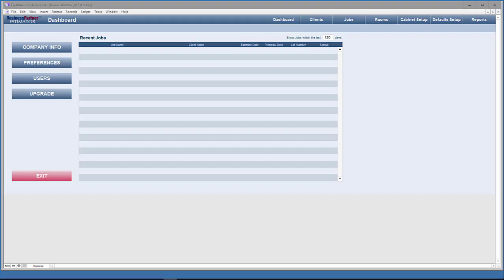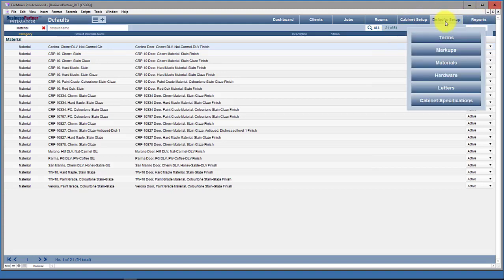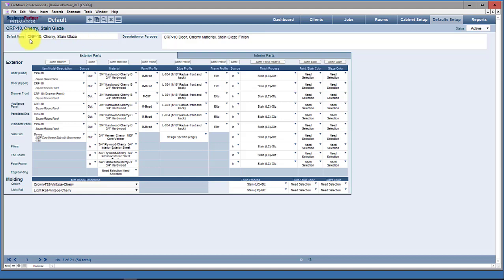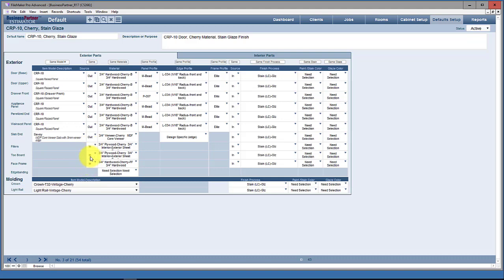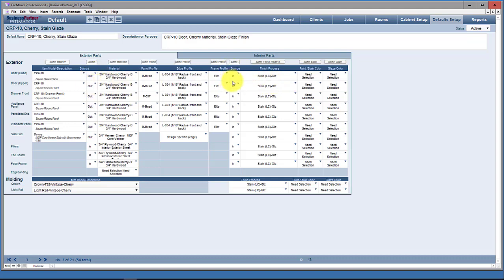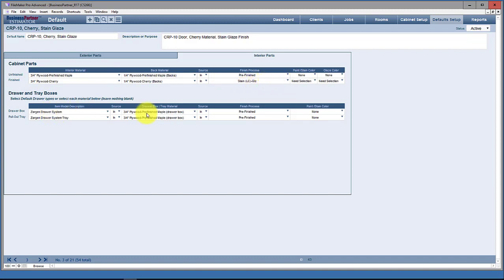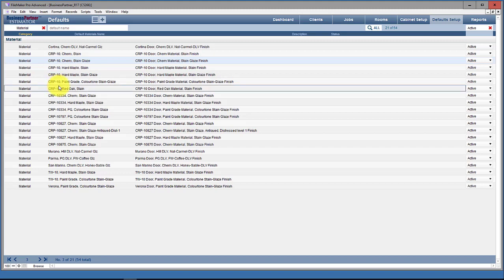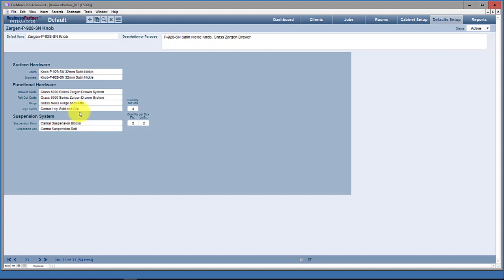18-Custom Cabinet Estimator-Default Materials and Hardware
This video will illustrate how to setup and edit Default Materials and Hardware in Custom Cabinet Estimator. If you only watch one video in this series, watch this one (it is Custom Cabinet Estimators Super Power). Do this well, and you answer close to 100 questions by answering 1 question.